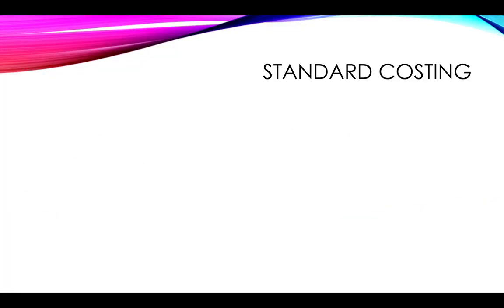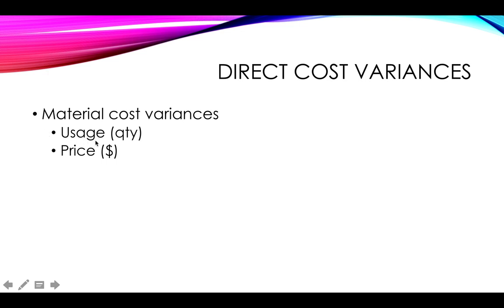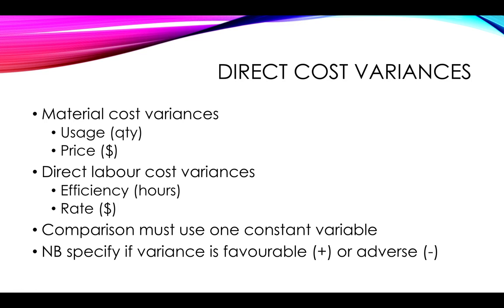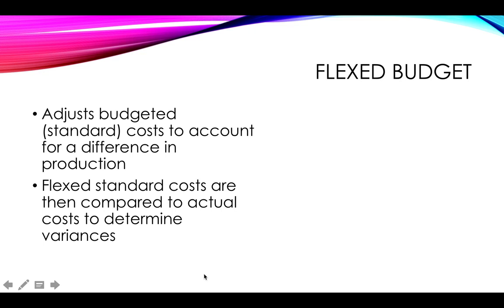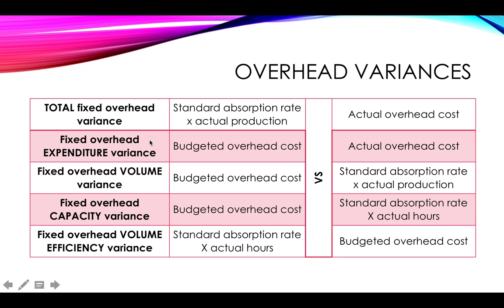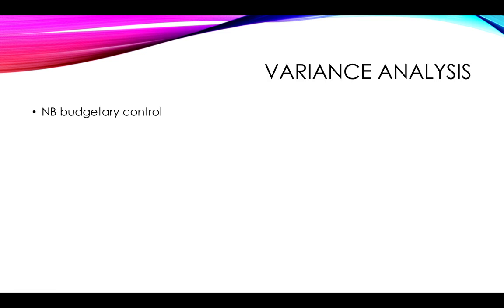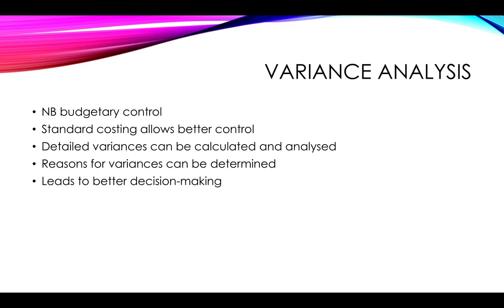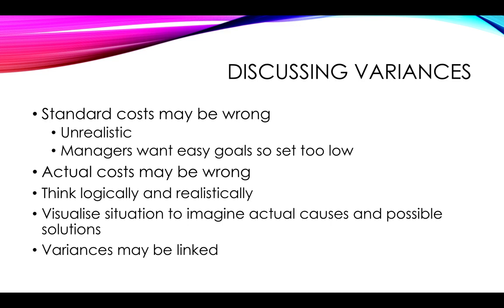A Acc 2.3. Standard costing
Explanation of the concept of standard costing and how it relates to budgetary control and calculating variances, designed for A level accounting.